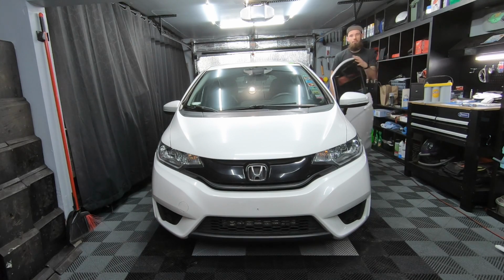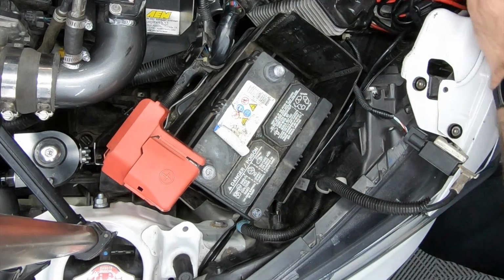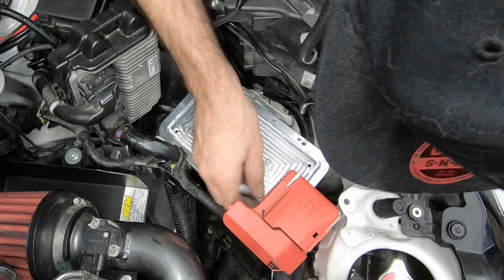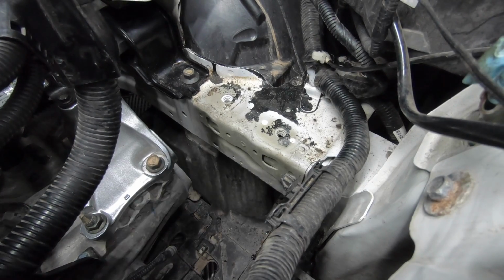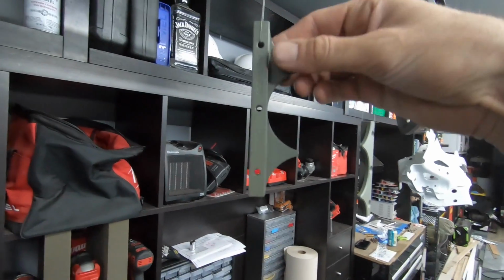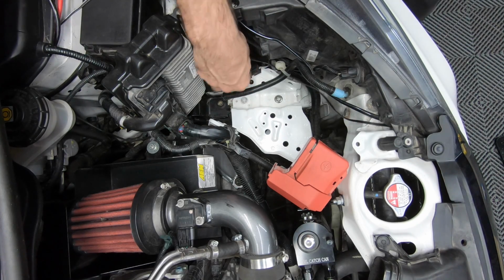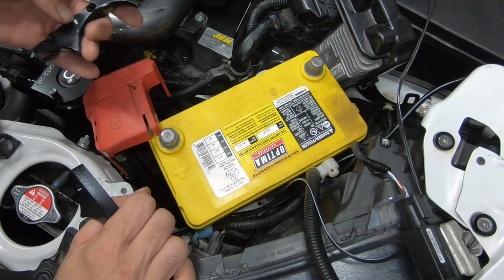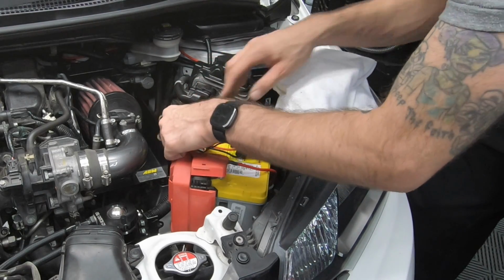HONDA FIT/JAZZ - GK5 - 151R to 51R - Optima Battery & Battery Tray Upgrade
My OEM battery lasted 6.5 years.
In this video I upgraded the stock 151R battery to a larger 51R battery.
Your OEM battery tray may or may not fit the 51R battery without modification.

(The fit has been known to come with similar but slightly different size battery trays. Optima is also one of the largest 51R batteries)
I tried to find a larger OEM battery tray online but they were all $40 or more. For that price I decided to give the Optima battery tray a try. Honestly I'm not sure if I can recommend the battery tray yet, given the location that it sits in the fit making the tie down bolts towards the headlight hard to reach. Looks like I'll have to keep a T-Handle allen wrench on board.

Youtube.com/HondaFit4Adventure?sub_confirmation=1
Links to items shown on this channel

Honda Fit Maintenance Videos!

Links to items shown or used in this video.
AEM Cold Air Intake
NiLight 20" LED light bar (Front Bumper)
20pc Fender Washer Kit
Barrina 6-pack T-5 LED Garage Lights
Craftsman 230pc Mechanic Tool set

Oil Catch Can & Parts!
Oil Catch Can
6an Nylon Braided Hose 10ft
6an Rubber Hose Clamps (Black)

@0:00 - Intro
@0:48 - OEM Battery Removal
@4:27 - 151R vs 51R Comparison
@6:45 - Battery Mount Removal
@11:46 - Paint Battery Tray & Optima Mount
@13:32 - Reinstalling Battery Mount
@16:09 - Optima Battery Tray Installation
@17:52 - Installing the 51 Battery
@21:32 - Reconnecting  the Battery & Other Devices
@24:40 - The End